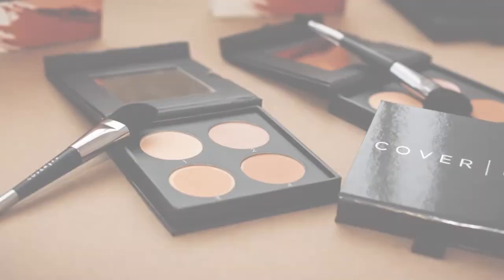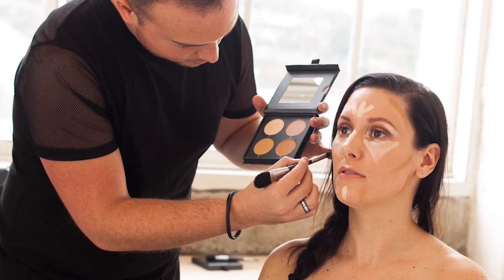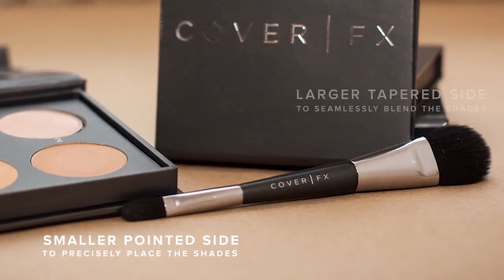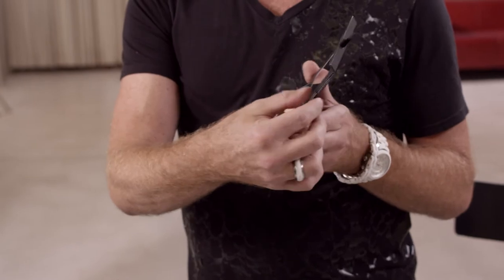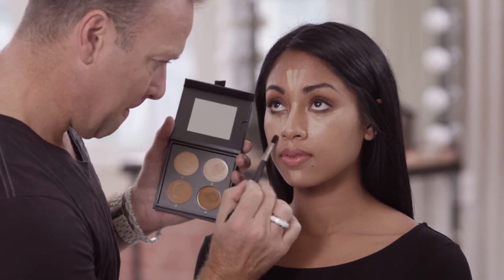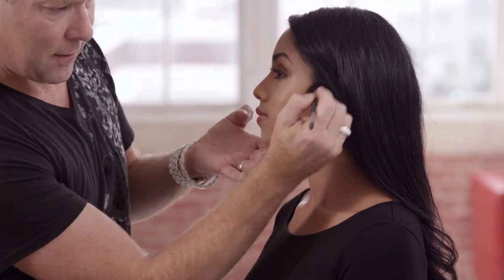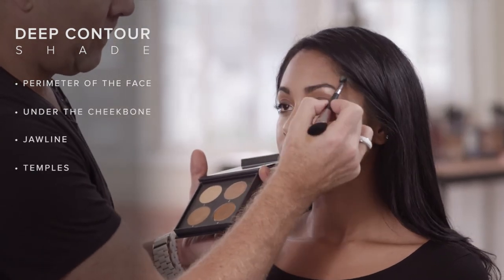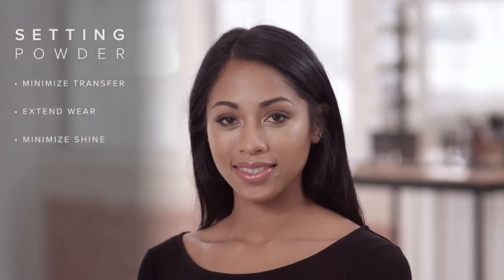COVERFX Contouring Tips & Tricks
Hey Beauties! Watch & learn tips & tricks by Cover FX to master the hottest trend in complexion.

The Contour Kit combines the perfect shades in a cream texture for contouring perfection! Each kit includes 4 essential shades to highlight, illuminate and contour. The secret to an expertly contoured complexion is a combination of the perfect shades and a cream texture to provide a seamless finish. The Contour Kit is available in 6 global shades based on depth and undertone so every skin tone has it made! Features four ultra-blendable shades of pro contouring favorite Total Cover Cream Foundation + Cream Highlighter! Also included is a step-by-step instruction card to ensure perfect results!